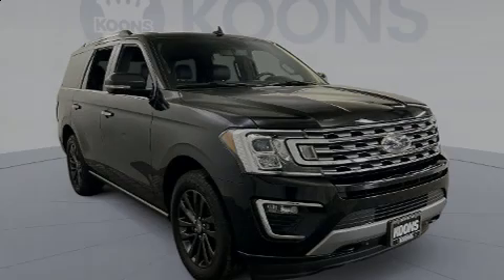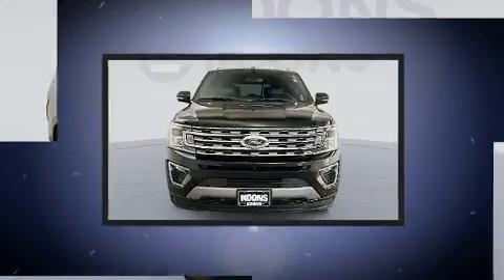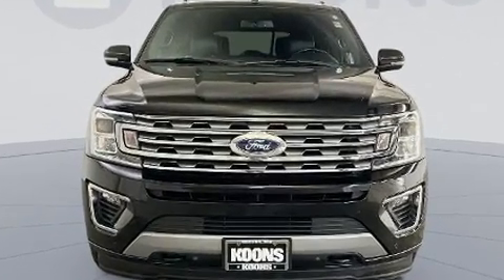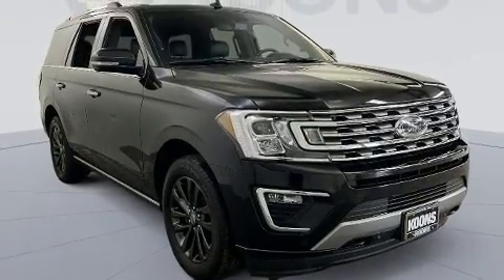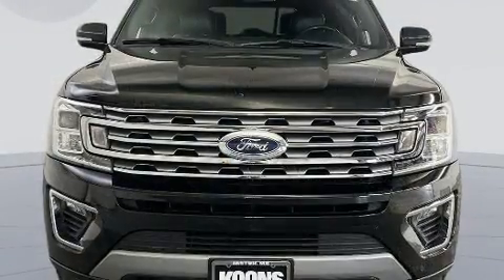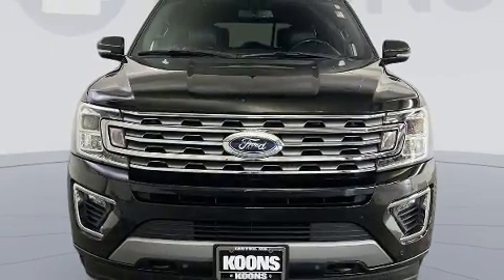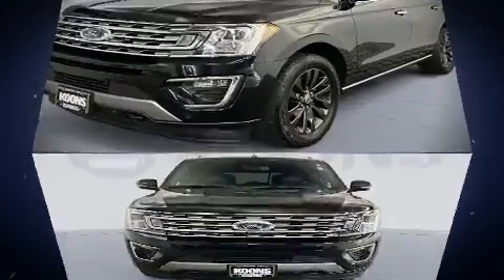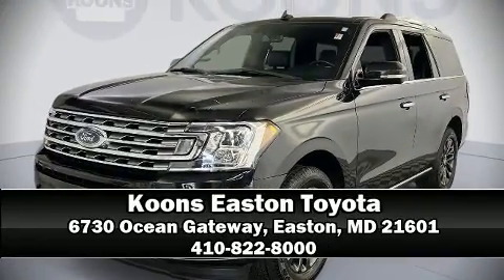2019 Ford Expedition Limited in Easton, MD 21601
Sensibility and practicality define the 2019 Ford Expedition. With fewer than 50,000 miles on the odometer, this 4 door sport utility vehicle prioritizes comfort, safety and convenience. Under the hood you'll find a 6 cylinder engine with more than 300 horsepower, and for added security, dynamic Stability Control supplements the drivetrain. Four wheel drive allows you to go places you've only imagined. The engine breathes better thanks to a turbocharger, improving both performance and economy. Top features include remote keyless entry, automatic dimming door mirrors, heated and ventilated seats, fully automatic headlights, heated steering wheel, power door mirrors and heated door mirrors, a trailer hitch, and air conditioning. Power adjustable pedals allow the driver to optimize his or her driving position, enhancing visibility, comfort and safety. Back seat passengers will appreciate the rear audio controls, allowing them to make easy adjustments to the stereo system. Take assurance in side curtain airbags, providing head protection in the event of a severe collision. A Carfax history report provides you peace of mind by detailing information related to past owners and service records. We pride ourselves on providing excellent customer service. Stop by our dealership or give us a call for more information.